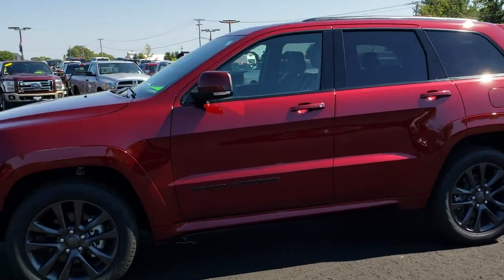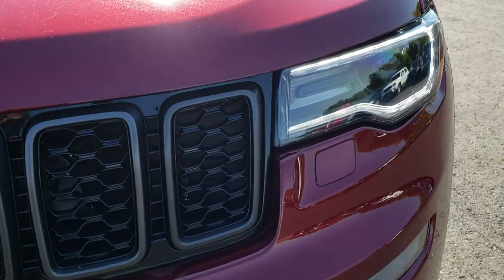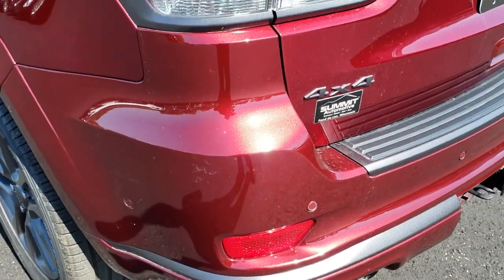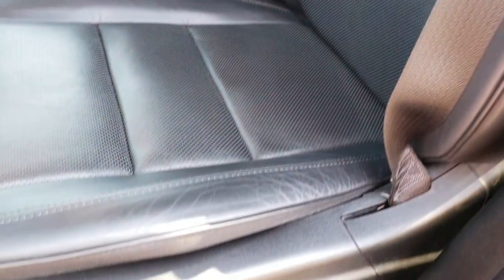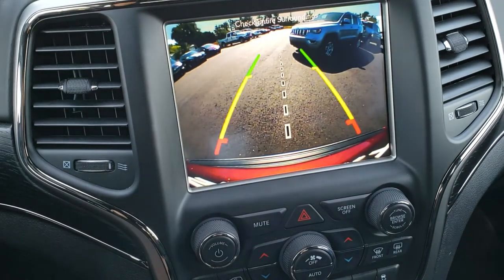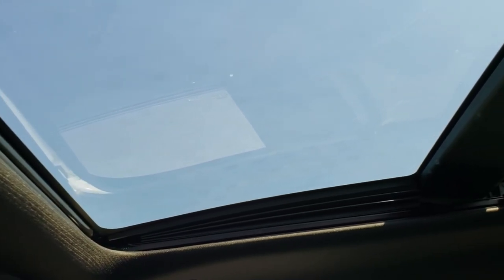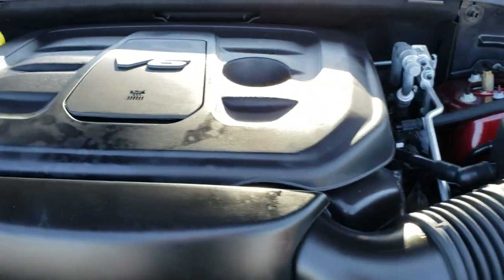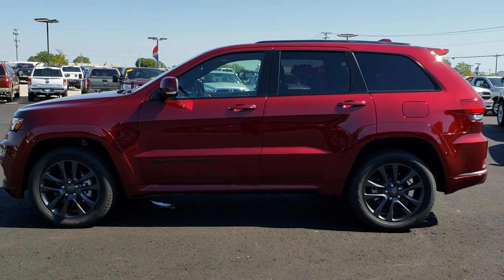2018 JEEP GRAND CHEROKEE HIGH ALTITUDE LOADED WALK AROUND REVIEW SOLD! 8J236A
STOCK: 8J236A
PRICE: $43,499
MILES: 6,769
MAKE: JEEP
MODEL: GRAND CHEROKEE
VIN: 1C4RJFCG7JC286851
LOCATION: FOND DU LAC OSHKOSH WISCONSIN, 54937 TRUCKS ON 41

1 OWNER! CLEAN TITLE HISTORY! 3.6 Liter DOHC V6 Pentastar Engine, HIGH ALTITUDE, OVERLAND, NAV, VISTA ROOF, TOW PKG, QUADRA TRAC II, QUADRA LIFT, 4WD, BACKUP CAM, ADAPTIVE CRUISE, LANE DEPARTURE, BLIND SPOT, with ESS Electronic Start/Stop Technology, 295 Horsepower, High Altitude Package, Overland Package, 8 Speed Automatic Transmission, Quadra-Trac II System 4x4 Four Wheel Drive 4WD, Automatic Transmission Center Console Shifter, Quadra-Lift Air Suspension with Height Adjust Leveling System, Selec-Terrain System with Snow/Sand/Mud/Rock Selectable Terrain Settings, Factory GPS Navigation System, Power Panoramic Vista Roof Sunroof Moonroof Sun Roof Moon Roof, Reverse Backup Camera Rearview Camera, Dual Rear Exhaust, Adaptive Speed Control Cruise Control, Blind Spot Monitoring with Rear Cross-Path Detection, Forward Collision Warning System, Lane Departure Warning with Lane Keep Assist, Start / Stop Technology Start/Stop, Air Conditioned Ventilated Seats, Black Ebony Leather Seats, Bucket Seats, Memory Driver's Seat, 2nd Row Heated Bench Seating, Towing Package with Receiver Trailer Hitch and Trailer Wiring Tow Package, Heated Power Mirrors, Power Fold in Power Mirrors with Built-in Directional Signals and Blind Spot Indicators, Electronic Stability Control Traction Control ESC, Downhill Assist Control DAC, Pirelli Verde 265/50 R20 Tires, 20 Inch Rims Premium Wheels, Painted Alloy Rims Premium Wheels, Four Wheel Disc Brakes, Active Dual Xenon Headlights, HID High Intensity Discharge Headlights, LED Fog Lights, LED Running Lights, Sonar with Front and Rear Bumper Sensors, Easy Fuel Capless Fuel Fill, LED Tail Lamps, AM / FM Radio Tuner, Sirius/XM Satellite Radio Capabilities Sirius / XM, Uconnect 8.4AN System 8.4 Inch Touchscreen with AM/FM/BT/ACCESS/NAV, 7-Inch Multi-View Display, Harmon / Kardon Premium Audio Sound System Harmon/Kardon, 911 Assist System, U Connect Hands Free Bluetooth Hands-Free Phone System Blue Tooth, Android Auto Compatible, Apple Car Play Compatible, Auxiliary MP3 Jack Portable Audio Connection, Factory Subwoofer, USB Jack Portable Audio Connection, Enter-N-Go System Keyless Entry System, Keyless Entry with Factory Remote Start, Push Button Start, Power Raise and Close Rear Gate, Rear Window Defroster, Adjustable Height Seatbelts, Driver and Passenger Front Air Bags, L.A.T.C.H. Child Safety System, Side Curtain Air Bags SRS Safety Restraint System, 2nd Row Power Windows, Heated Steering Wheel Multi-Function Steering Wheel Controls, Homelink System with Three Programmable Buttons for Garage Doors, Lighting Systems & Security Systems, Compass, Outside Temperature Display and Mileage Display, Dual Multi-Zone Climate Control , Fold Down Rear Seats, Factory Floormats, Woodgrain Dash And Door Trim, Air Conditioning AC, Cruise Control, Power Locks, Power Windows, Automatic Headlights Autolamp, Tilt/Telescope Steering Wheel, 115V / 150W Auxiliary Power Outlet, 3 Year / 36,000 Mile Remaining Factory Bumper to Bumper Warranty, Whichever comes first, 5 Year / 60,000 Mile Remaining Powertrain Factory Warranty, Whichever comes first, Velvet Red Pearlcoat, ONE OWNER! CLEAN AUTOCHECK! Very very clean inside and out! This is one of the sharpest 2018 Jeep Grand Cherokee suvs we have ever had on our lot! 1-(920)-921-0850 . Summit Automotive Chrysler Dodge Jeep Ram in Fond du Lac, Wisconsin also Proudly Serving Oshkosh, Madison, Milwaukee, Sheboygan, Appleton, and Waupun is a family owned and operated dealership since 1959. We take great pride in our new and used car and truck center with vehicles to fit everyone's budget. We have ON THE SPOT FINANCING. BAD CREDIT OR GOOD CREDIT, we work with over 20 lenders to get you APPROVED AT THE MOST COMPETITIVE RATES. We provide AIRPORT TRANSPORTATION and NATIONWIDE DELIVERY OPTIONS. We are conveniently located on HWY 41 at EXIT 98, Hwy 151 at Military Rd. Exit .

STOCK: 8J236A
PRICE: $43,499
MILES: 6,769
MAKE: JEEP
MODEL: GRAND CHEROKEE
VIN: 1C4RJFCG7JC286851